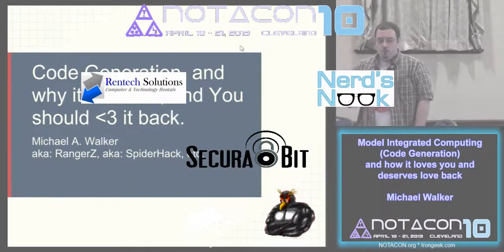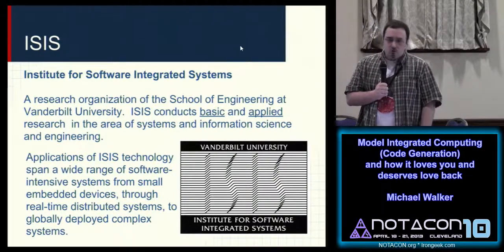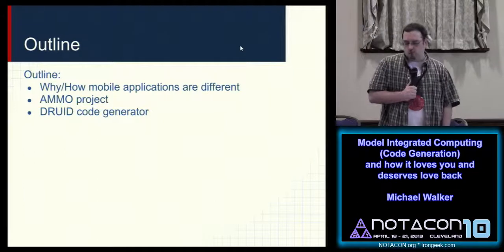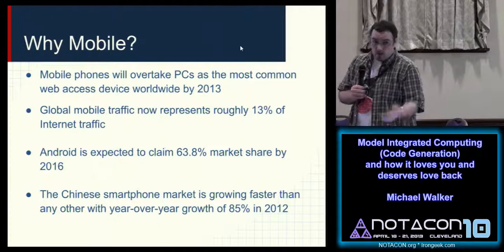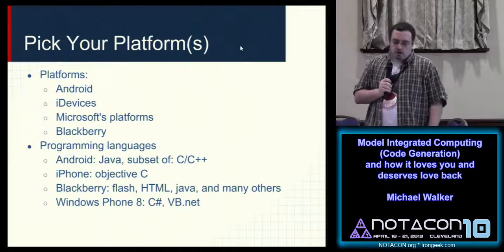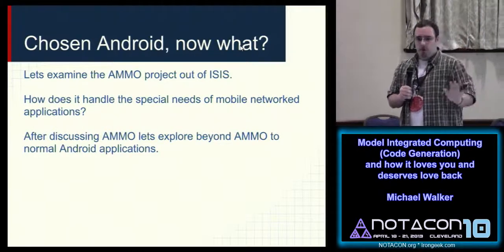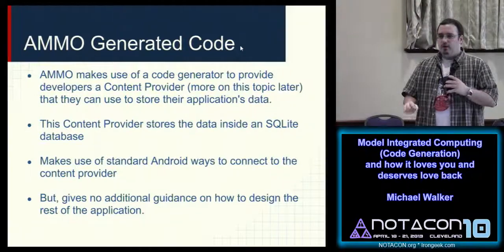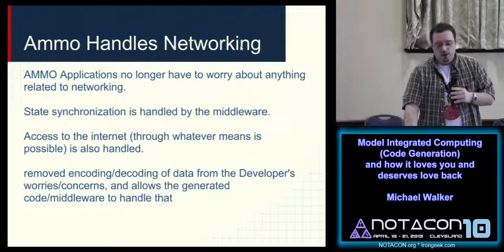Notacon 10 - Track 1 Talk 1 - Model Integrated Computing (Code Generation) and how it loves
Video from Notacon 10, 2013. All videos, with downloads, can be found at this link shortly: